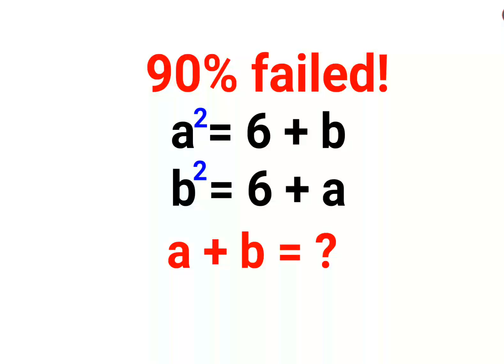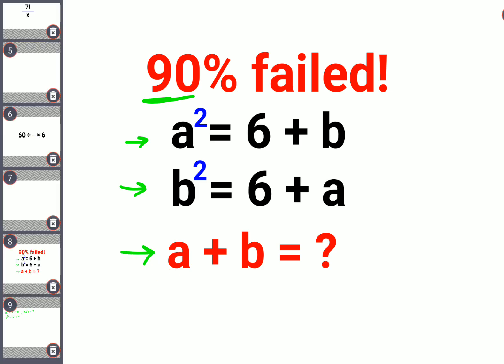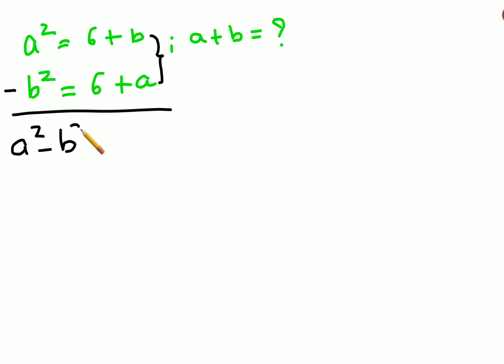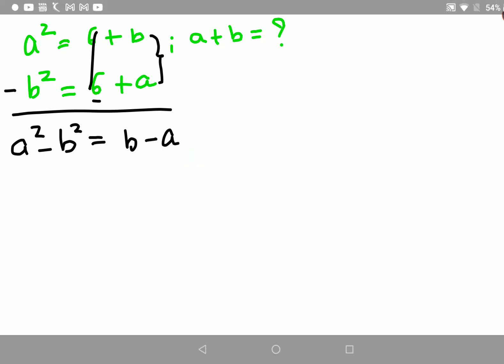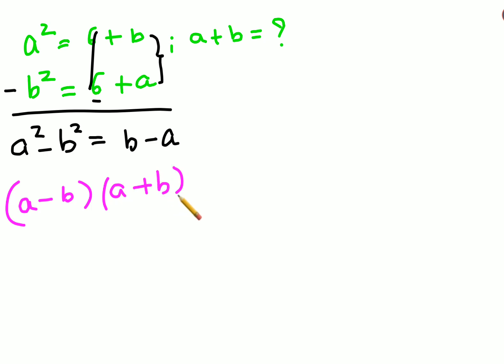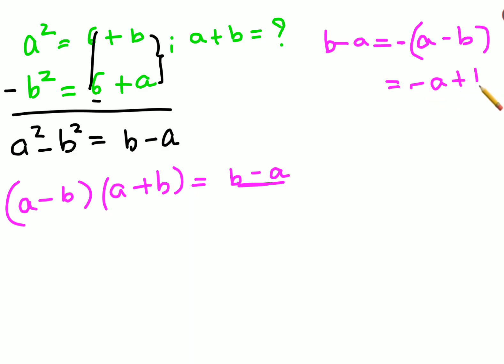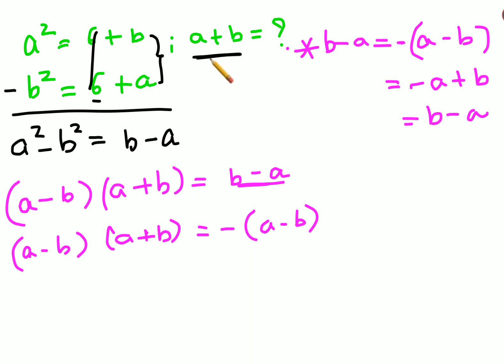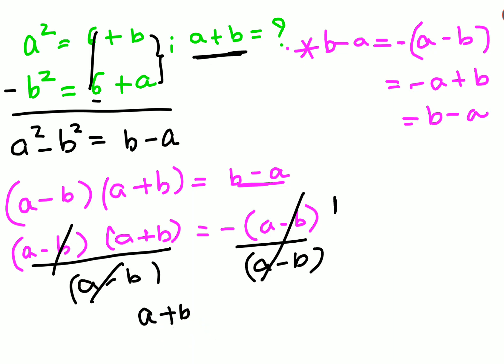a^2 = 6+b, b^2 = 6+a. Find a+b = ? Literally 90% failed! Can you do it right?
square roots
square roots
square root